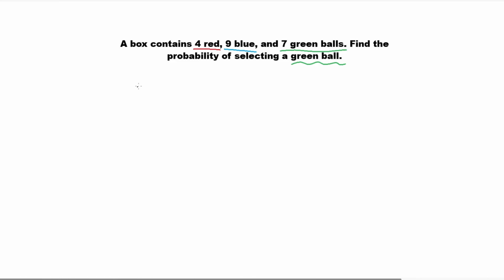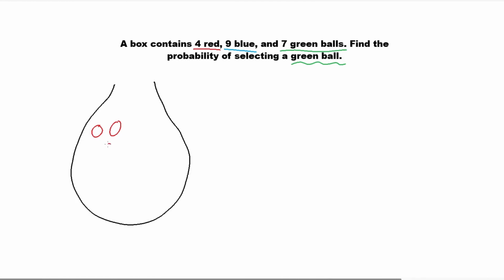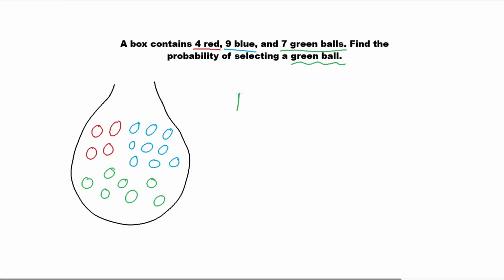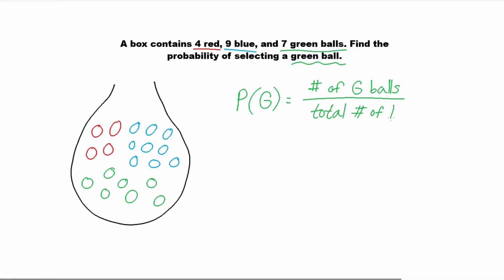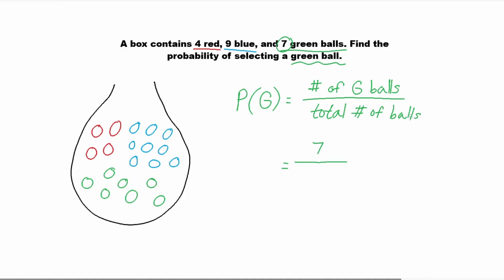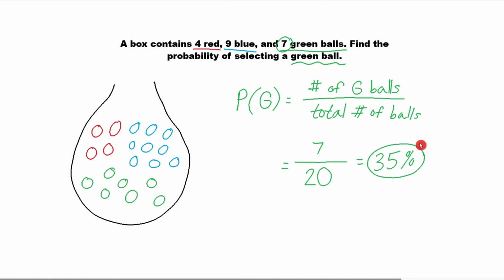Introduction to Statistics and Probability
In this video, you'll learn how to solve a simple probability question step by step. This lesson is perfect for middle school math, Algebra 1 review, Regents preparation, SAT preparation, and anyone learning the basics of probability.